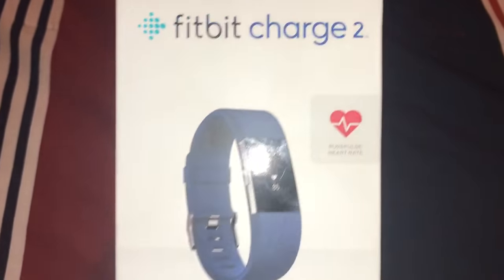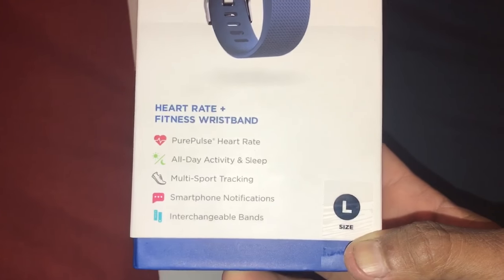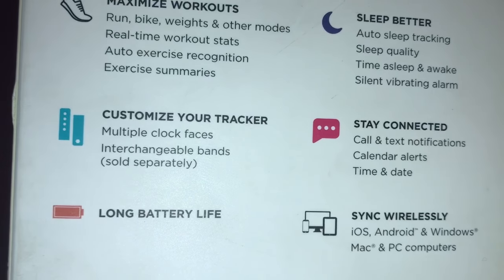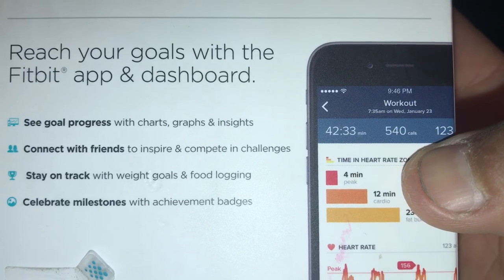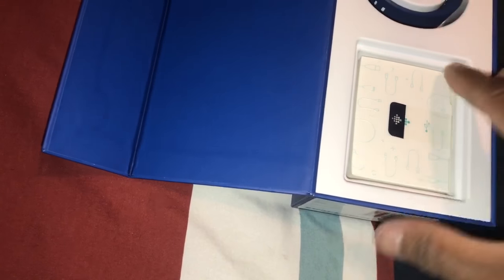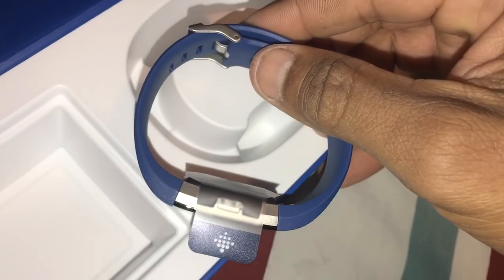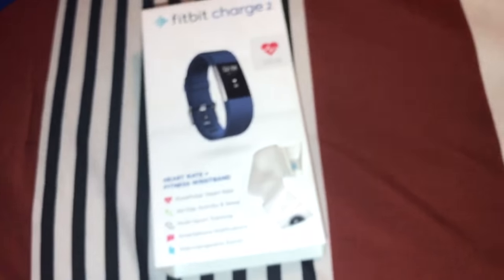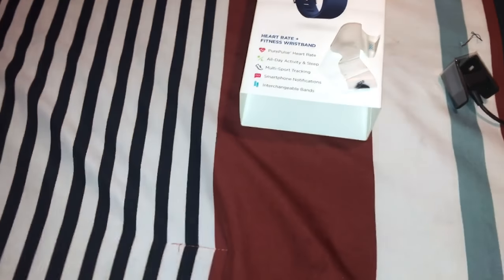Fitbit charge 2 unboxing,choosing right size tool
Unboxing my new Fitbit charge2, and using the size chart tool .